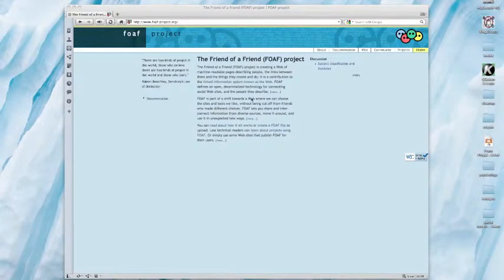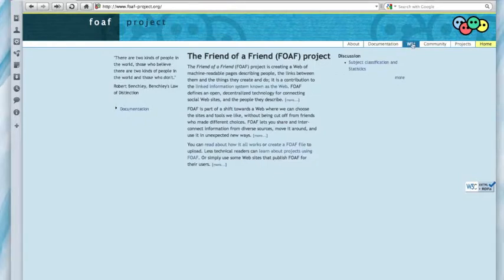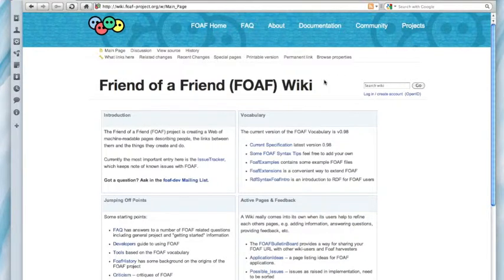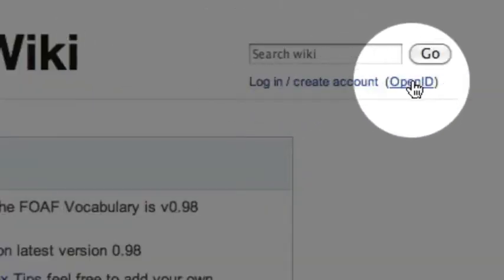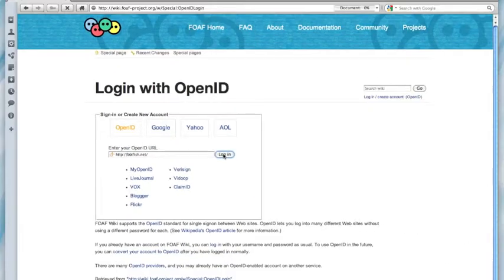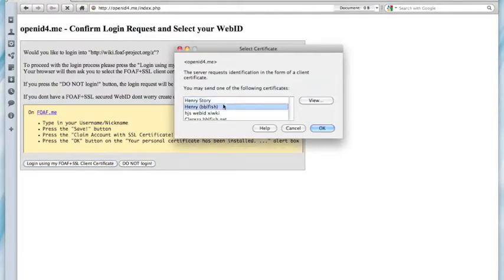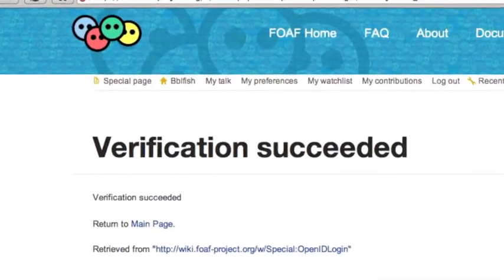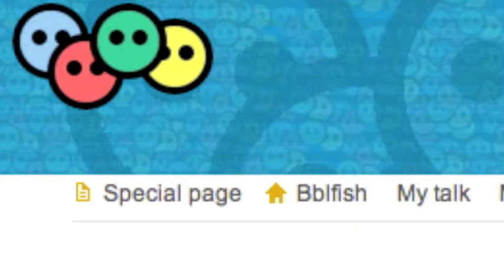OpenId login Demo using WebID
Just a quick overview of the login experience of OpenId, as not that many people are familiar with it.